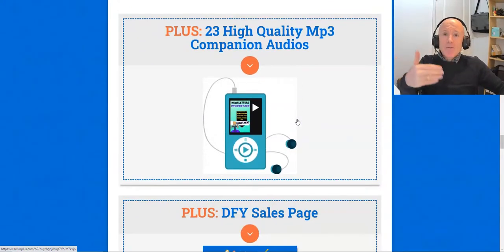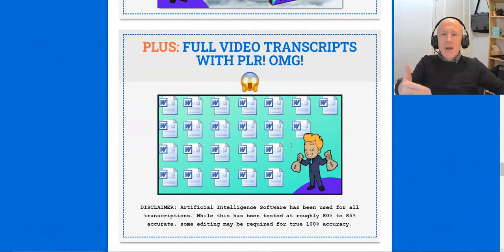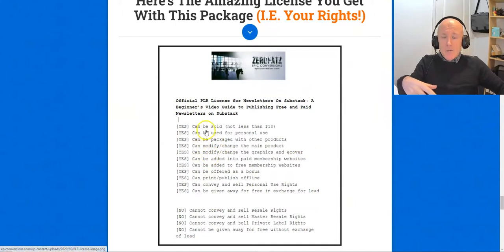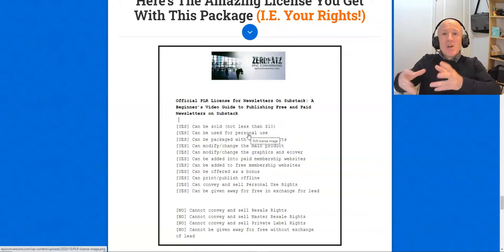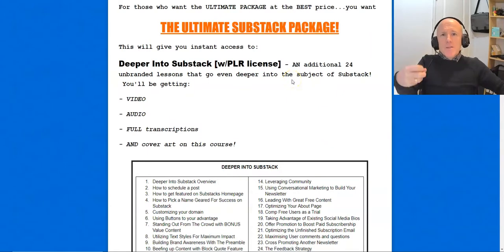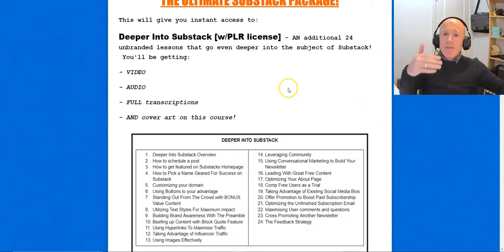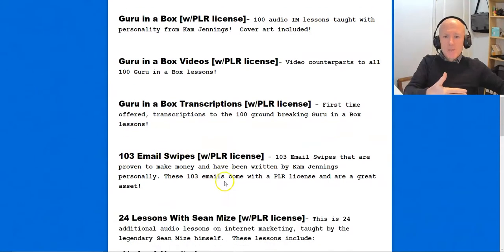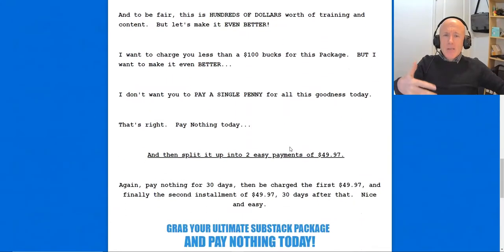newsletters on substack review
All you need to know about Kam Jennings' new PLR product Newsletters on Substack.